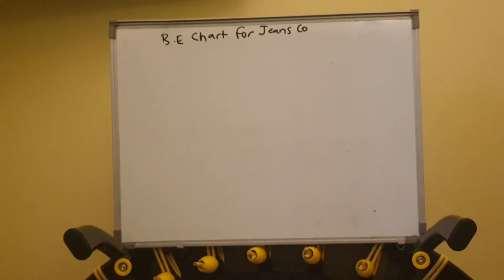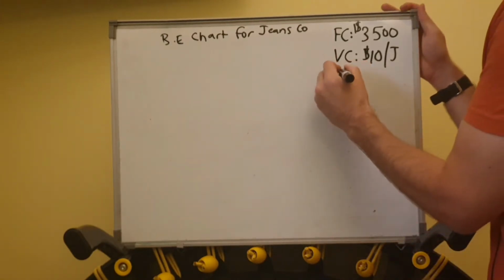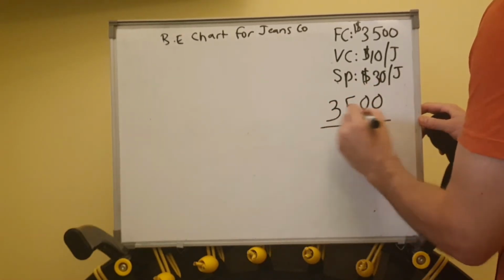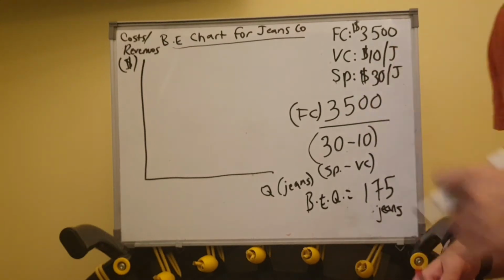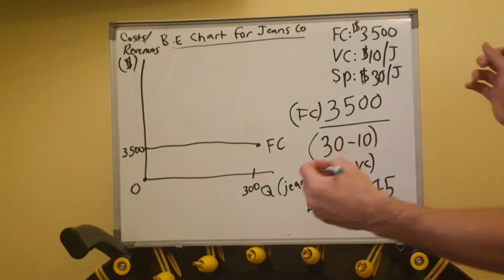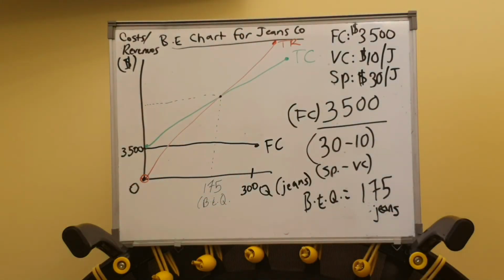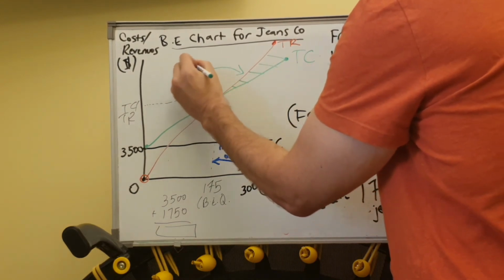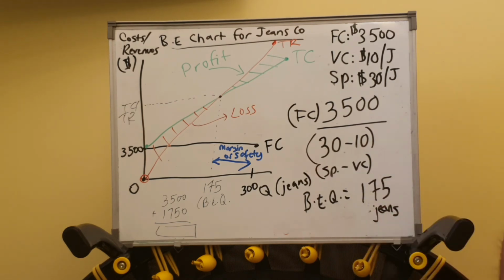3.3 Break Even Charts by Sabz DP Business Management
Overview of how to calculate breakeven quantity and draw up the chart for DP Business Management.

Summary:

Step 1: Calculate your breakeven point (FC/(SP-VC)
Step 2: Draw your axis and label them as well as the chart (use units and currency if provided)
Step 3: Draw the Fixed Cost curve and label it
Step 4: Draw the Total Cost curve and label it (starting at the FC point)
Step 5: Draw the Total Revenue curve and label it (starting at 0). Make sure it is steeper than the TC curve so that the two lines intersect.
Step 6: Label the Break even points and break even quantity where the TR crosses the TC
Step 7: Draw a Margin of safety from the breakeven point to the maximum quantity on the chart.

Formulas:

Total revenue=selling price x quantity sold
Total costs= Fixed cost + Total Variable Costs (Variable costs x Q sold)
Contribution per unit= Selling Price - Variable Costs
Breakeven quantity sold= FC/SP-VC or quantity where TC=TR